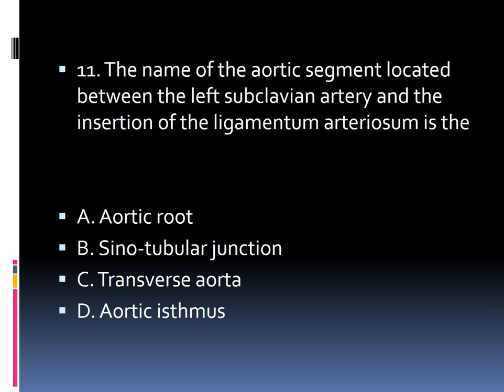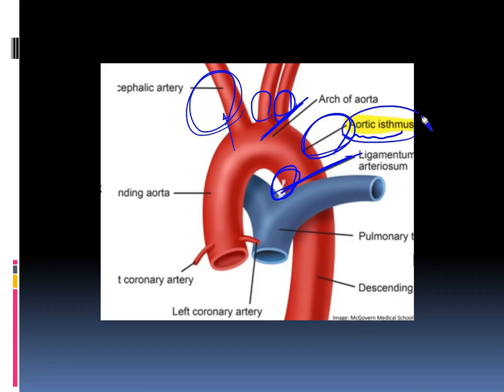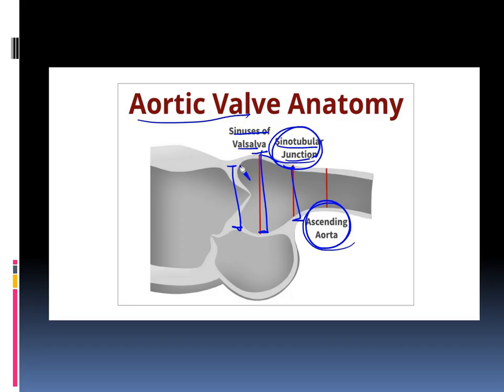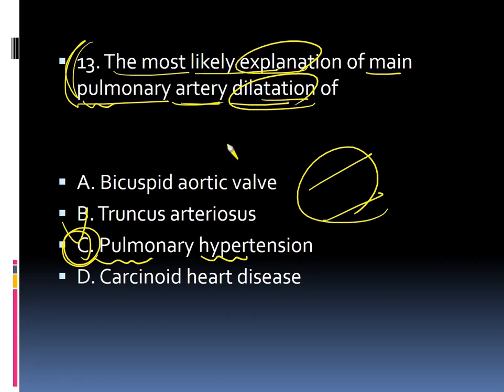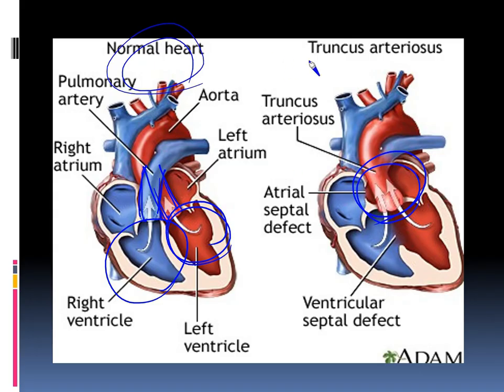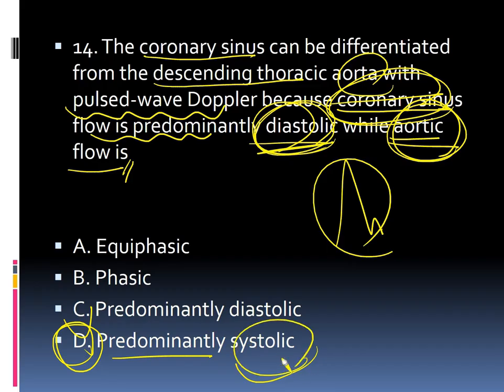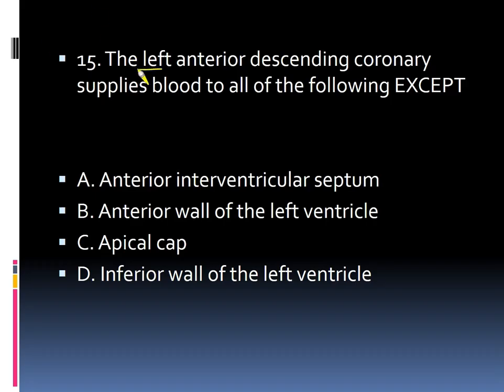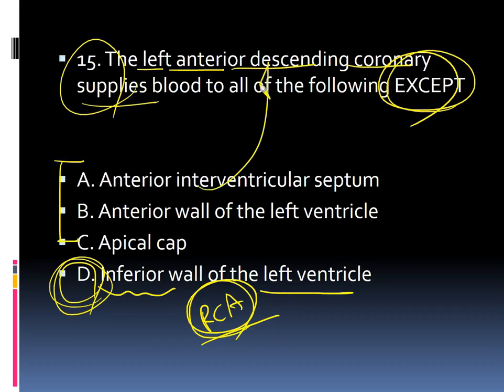(3) Important Questions in Echocardiography (Q11 - Q15)